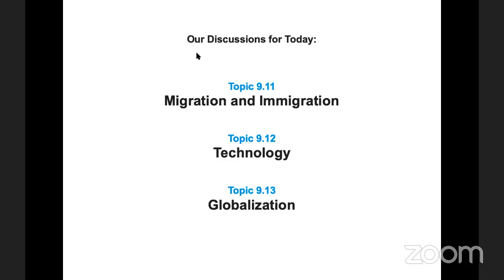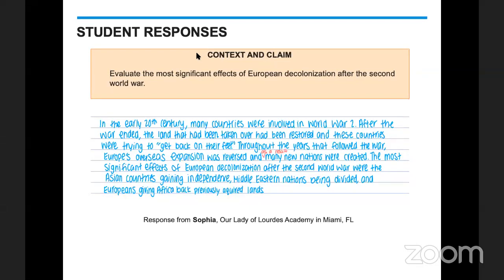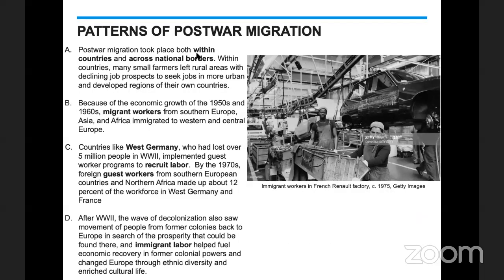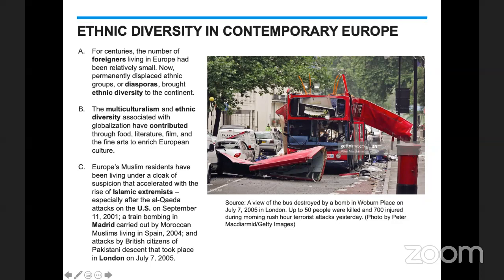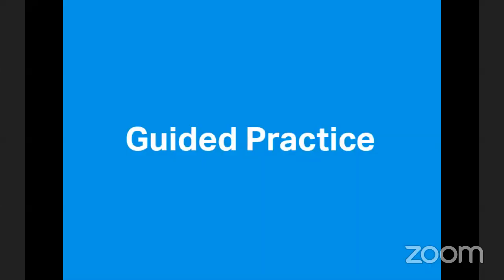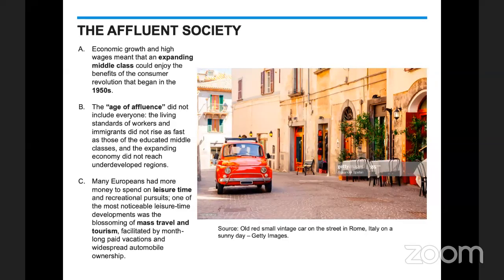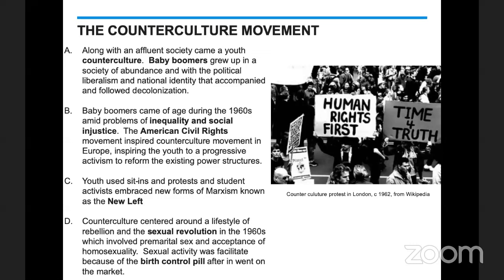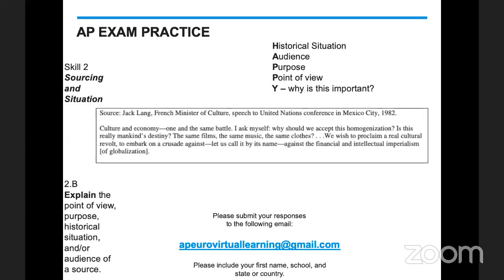AP European History: 9.11-9.13 Migration, Immigration, Technology, and Globalization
This AP European History covers units 9.11 Migration and Immigration, 9.12 Technology, and 9.13 Globalization.

Skills
Explain how the European Union affected national and European identity throughout the period following World War II to the present.
Explain how a historical development or process relates to another historical development or process.